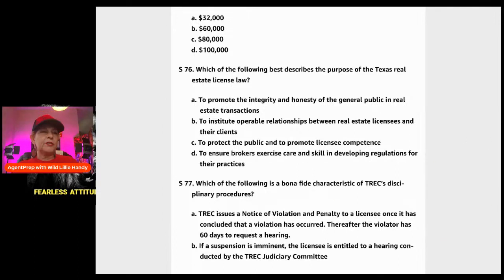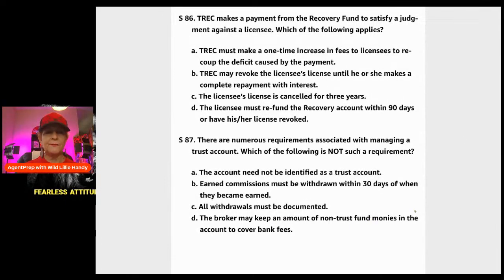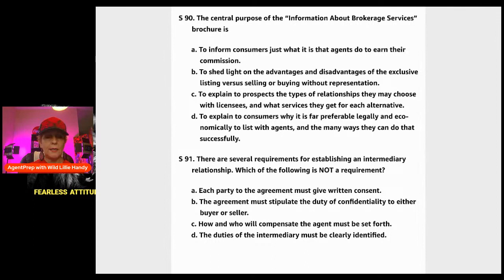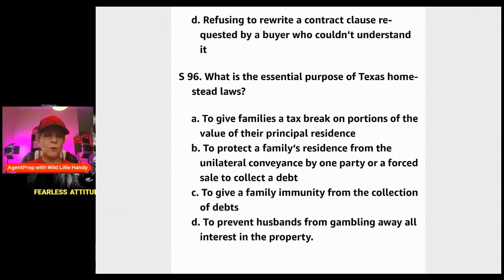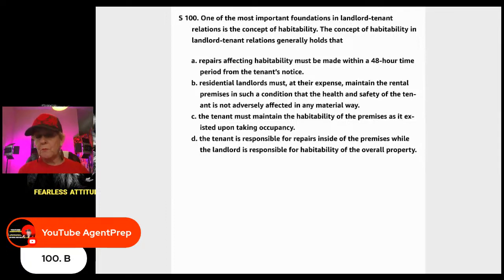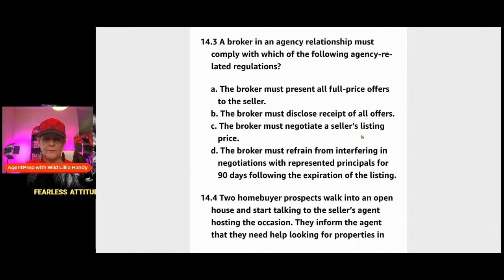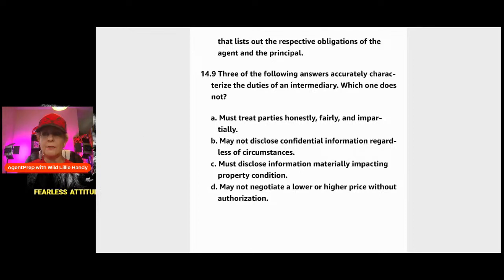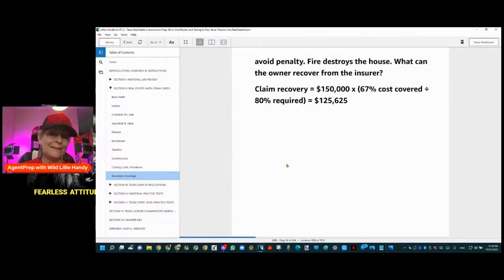#4 | Texas Real Estate Exam 2022 | AgentPrep Live!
#4 | Texas Real Estate Exam 2022 | AgentPrep Live!   Prep for Your Exam with a Texas Real Estate Exam.  I break the questions down and point out Key Words that will trigger the correct or wrong answers.  This will help you prepare for the exam.

Continue Session 4 of Series with:
Texas Exam Test
S1.76 pg 233 / ans. pg 299
(Book: Texas Real Estate License Exam Prep All-In-One Review and Testing to Pass Texas - Pearson VUE Real Estate Exam 3rd Edition) by Stphen Mettling#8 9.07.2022   & Others)

*EXAM DAY: Skip the 1st 5 Questions and Math (hardest), Answer the easy questions 1st & return to them.  This helps stay relaxed & focused.*

..2022 Review of 2021 Real Estate Sales Contract  | Texas | AgentPrep Live!

//FREE REAL ESTATE EXAM Tutoring:
→ Attend YouTube Live!:
→ Monday & Wednesday-  6:00 pm CST
→ Saturdays - 10:00 am CST

//REAL ESTATE LICENSE EXAM PREP BOOKS:
*Texas Real Estate Sales Exam 4th Edition by Learning Express, 2006
* Texas Real Estate License Exam Prep: All-in-One Review and Testing by Stephen Mettling
* 4 Practice Tests for the Texas Real Estate Exam: 500 Practice Questions with Detailed Explanations by Proper Education Group
* Texas Real Estate License Exam Prep Books by Real Estate Education Inc.

//ALL STATES LICENSE EXAM PREP BOOKS:
* All Real Estate License Exam Prep Books

//CREDIT & CASH APPS I USE:
*Discover Credit Card (GET CASH BACK - 1.5 points per dollar)

Realtor/Entrepreneur
eXp Realty